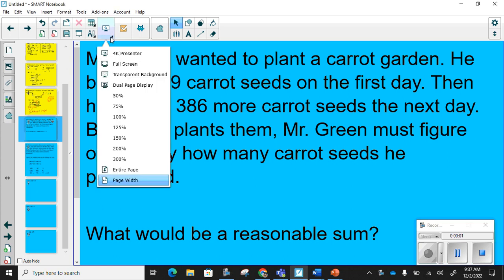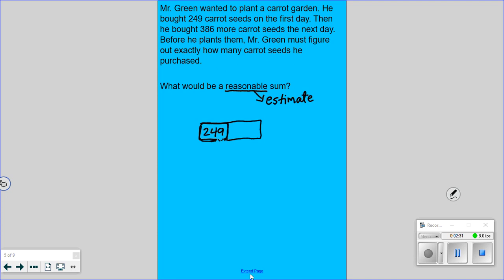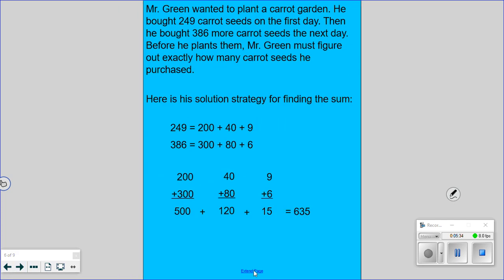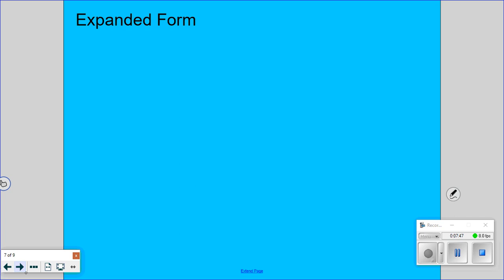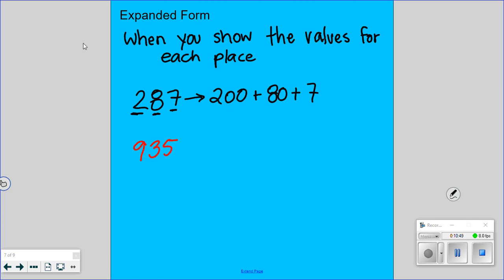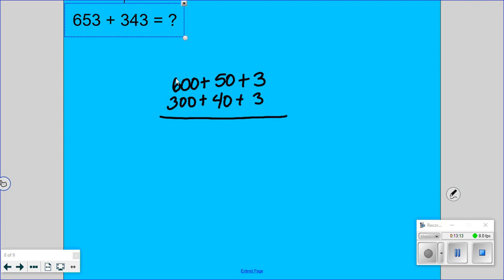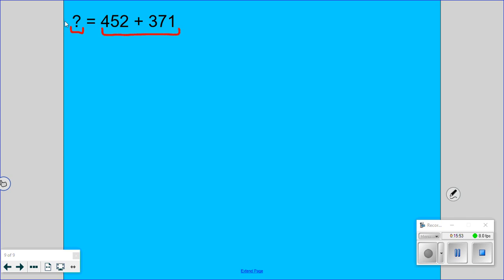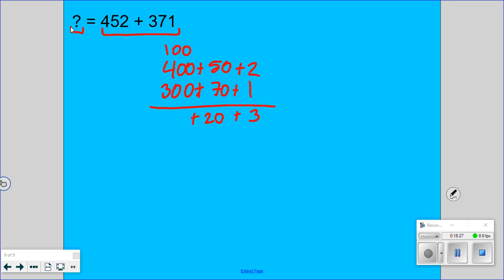Expanded Form Addition